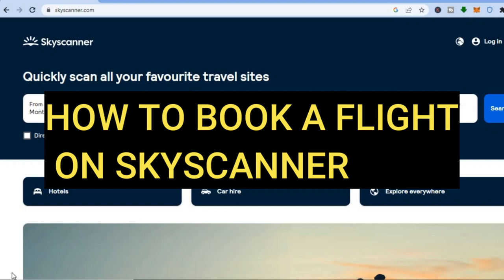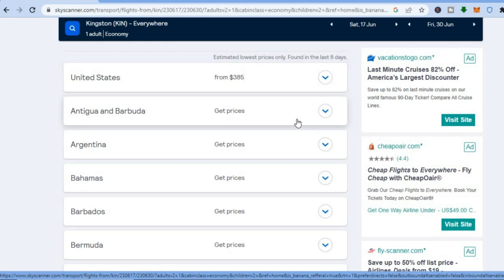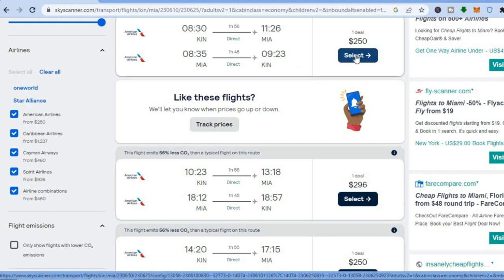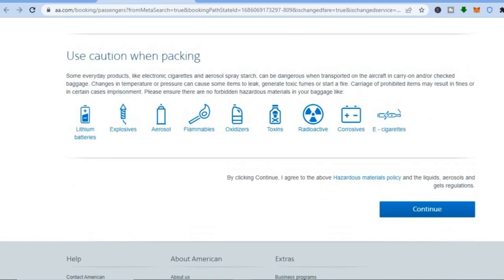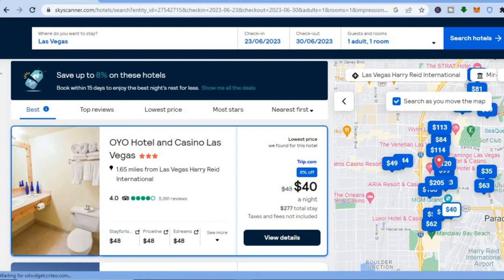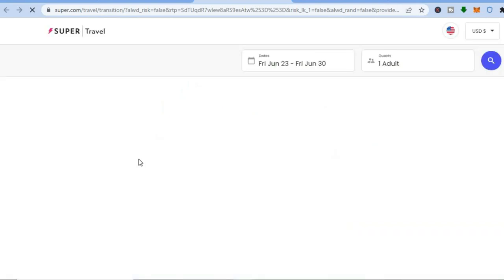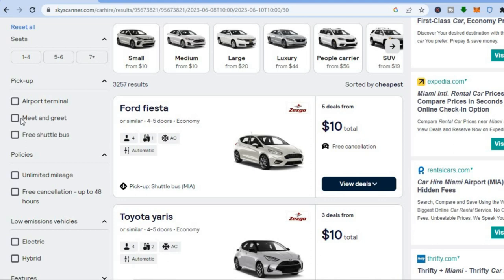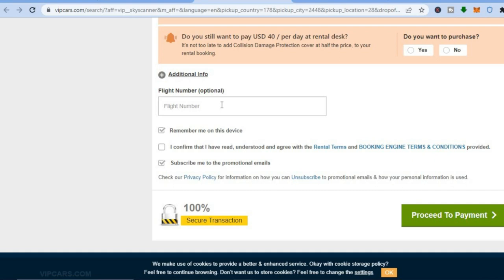HOW TO BOOK A FLIGHT ON SKYSCANNER 2024(HOW TO USE SKYSCANNER TO BOOK A CHEAP FLIGHT)